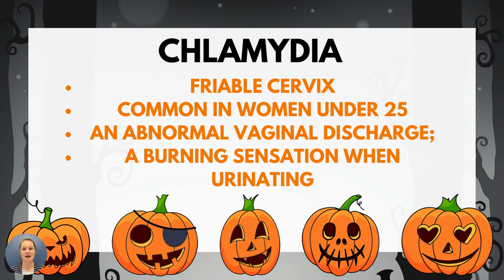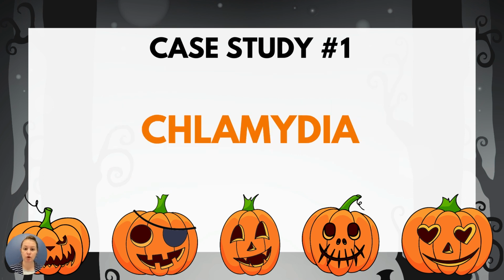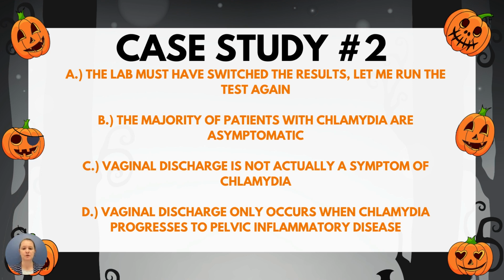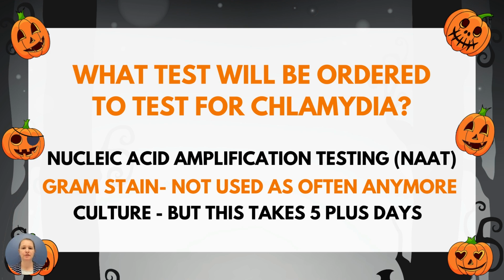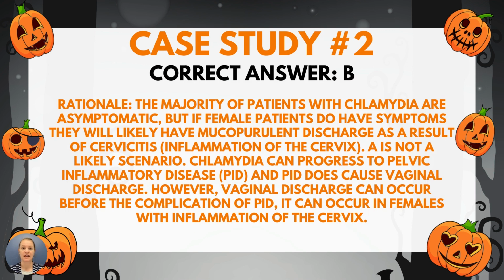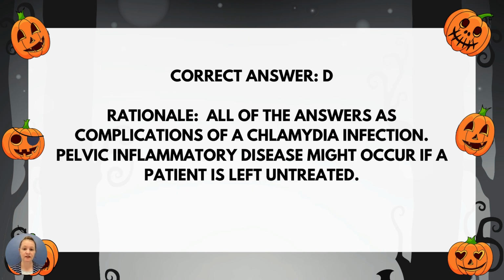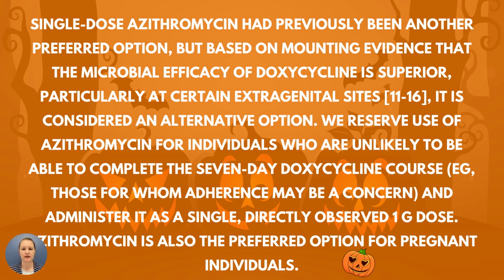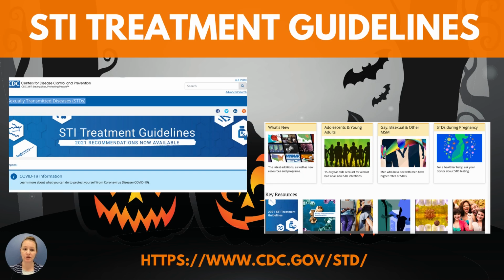NP BOARD REVIEW / FAMILY NURSE PRACTITIONER BOARD REVIEW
Are you sitting for your ANCC boards exam? Looking for an NP board review? Are you a Family Nurse Practitioner who is in need of a board review? Well, this is my kick-off to the 2021 Family Nurse Practitioner Board review course FREE! If you are studying to take your FNP board exam you MUST start here!

Get your FREE PDF Copy of these Slides for Your FNP Study Binder